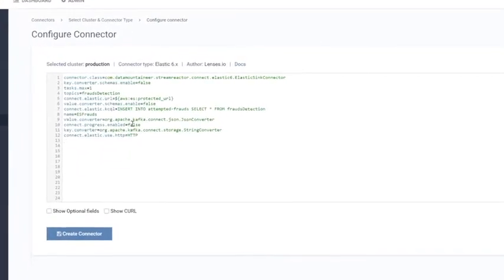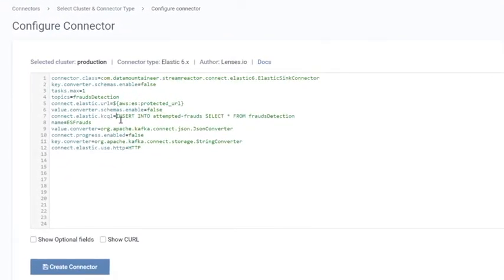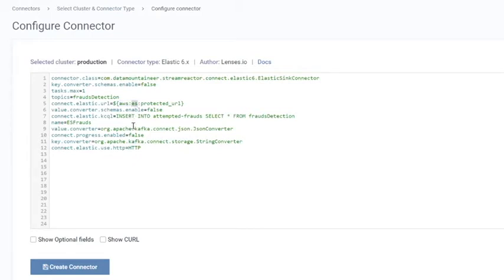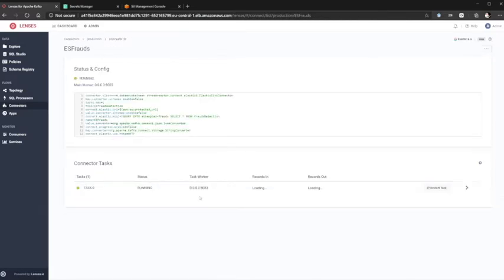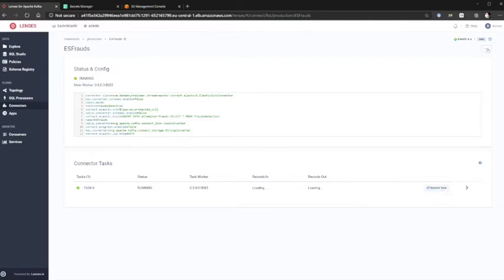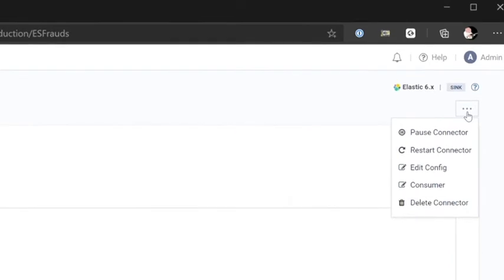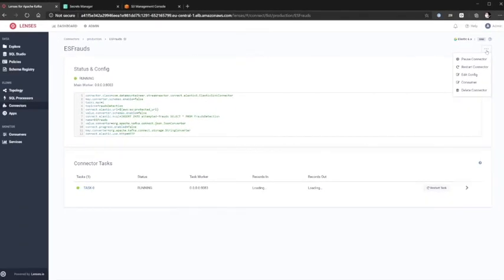Manage Kafka Connect connectors with SQL, Secret Management & RBAC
Demo of how to manage your KafkaConnect connectors in Lenses.io with SQL support for mapping fields between source & target systems, RBAC and secret management to avoid exposing credentials in your configuration.